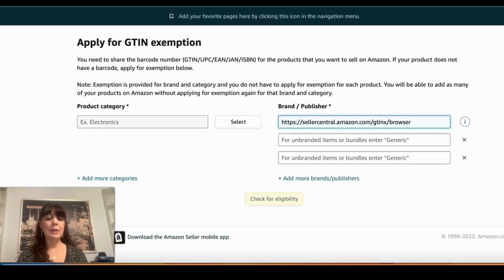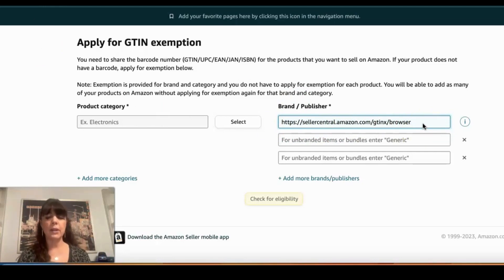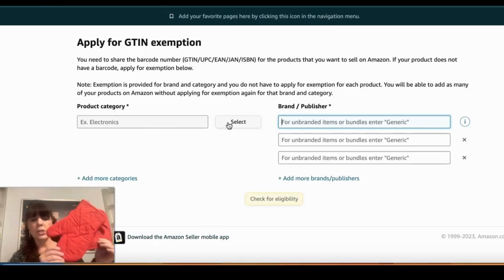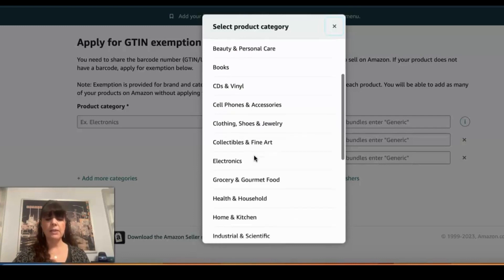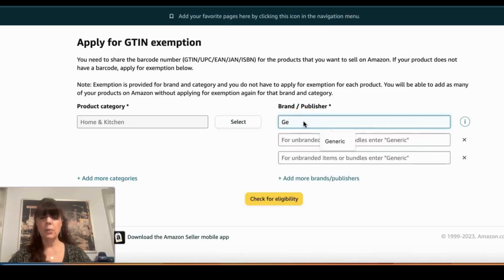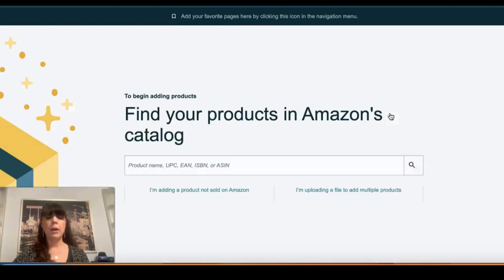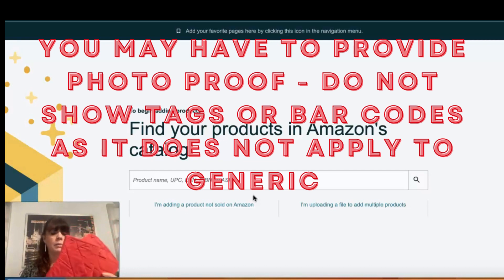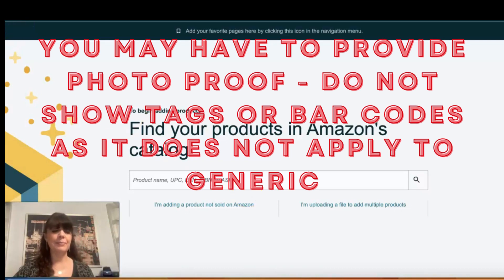It's so easy to apply for GTIN for Generic. I will show you how.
Learn How to Apply for GTIN Exemption for Generic Brand Product - Video Tutorial. In this video, I walk you through the process of obtaining a Global Trade Item Number (GTIN) exemption for your brand generic product. GTINs are unique product identifiers that are used in the retail industry for tracking and identification purposes. However, certain brand generic products may be exempt from having to use a GTIN. I will show you how easy it is to apply for GTIN exemption,

Hi I’m Tina! I worked as a Barber stylist for many years but wanted a change and to work from home so I could be with my family. I started on eBay then expanded to Amazon, Mercari and Etsy. Bundles are my jam on Amazon! Etsy I love digital content and Cricut Crafts, eBay is for thrift store finds I love to flip! I’ve learned a lot along my journey by my Wins and Losses. So I’m here to share my life and this journey with you.